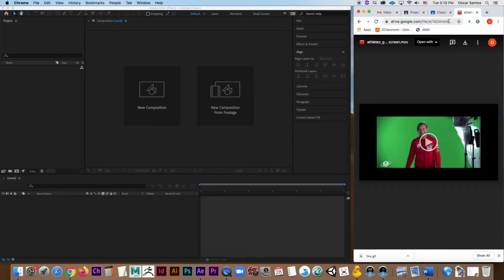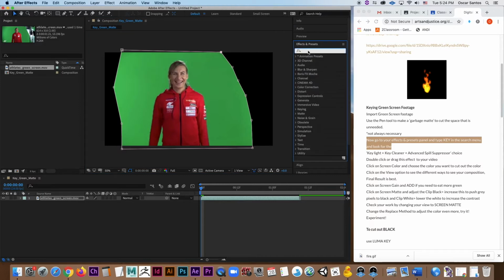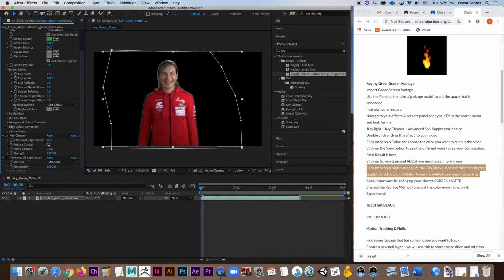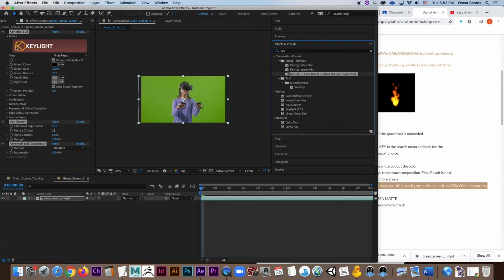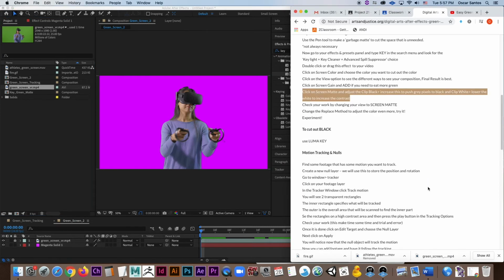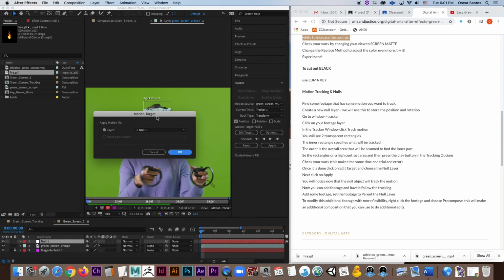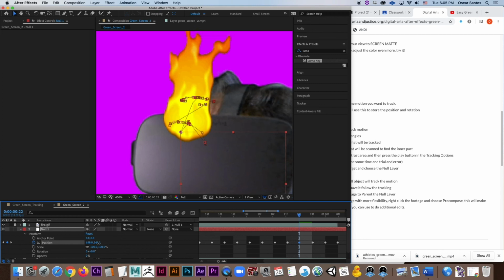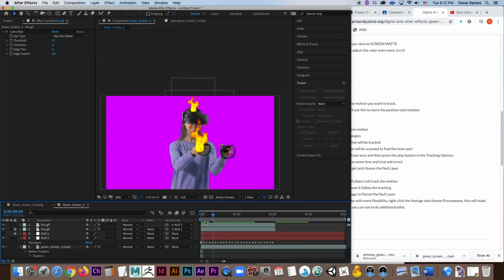Tutorial: After Effects Green Screen & Motion Track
After Effects Tutorial that covers:
*Green Screen AKA Key Basics
*Using a Matte and Key Effects
*How to Cut Black - Luma Key
*Adjusting the Key Effects
*Motion Tracking
*Nulls

Ask questions in the comments below!
THANKS!
-Santos

1 on 1 and skype tutoring sessions are available!